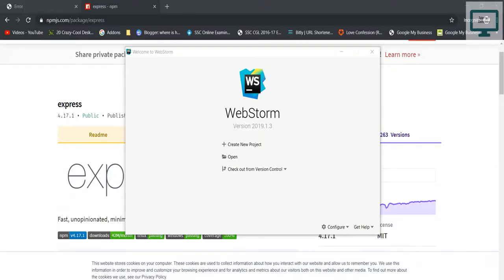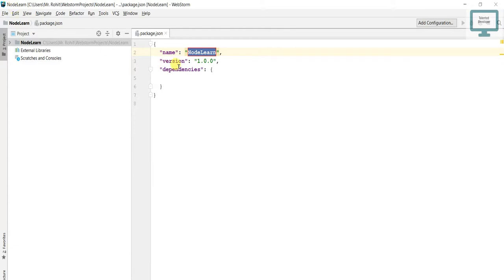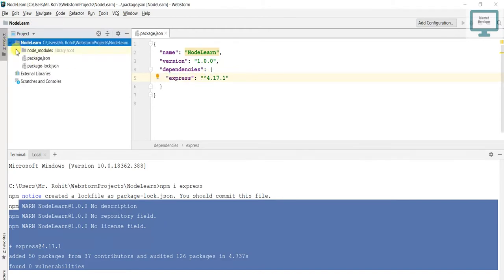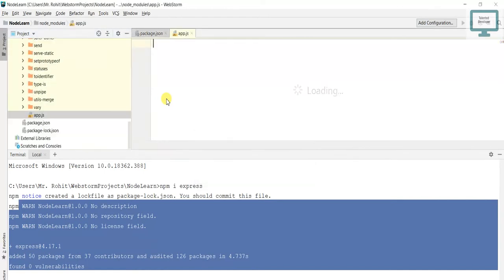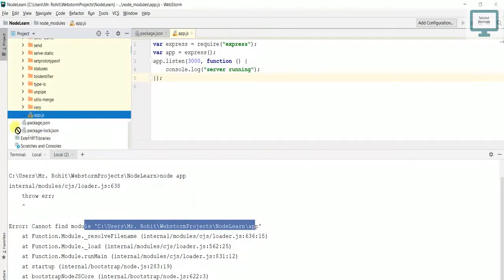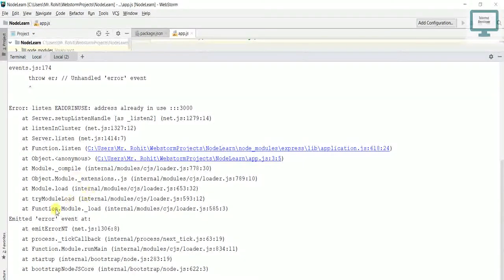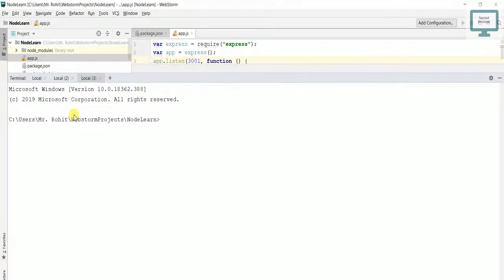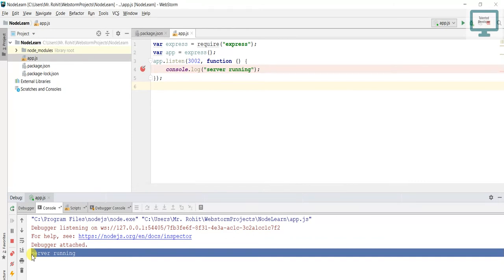6.Create Server using Express(Webstorm)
This is node js tutorial from scratch level. It is a good node.js tutorial for beginners.
In this series, you will learn node.js basic then node js tutorial API along with node js authentication tutorial and we will create node.js tutorial web application.
Node.js -How to create a server.
This is node.js tutorial for beginners. Here you will learn how to create an HTTP server in node js and listen to a port?